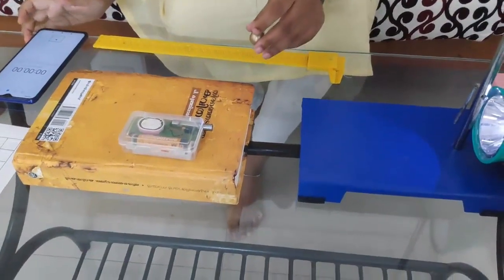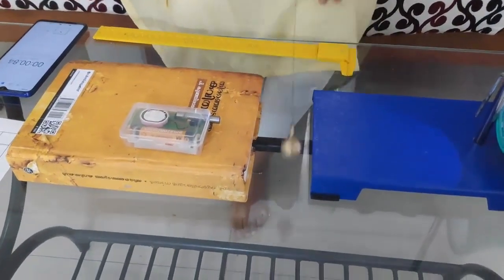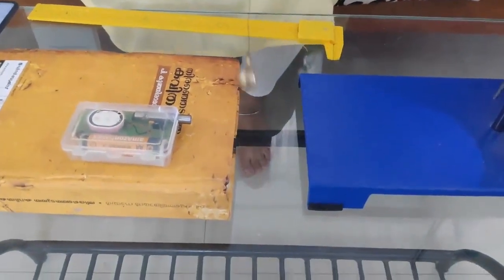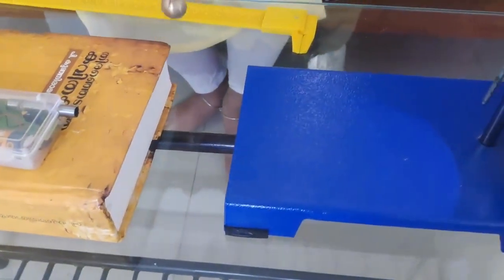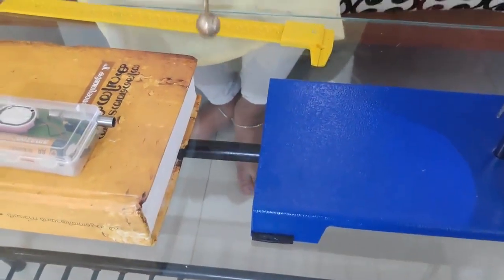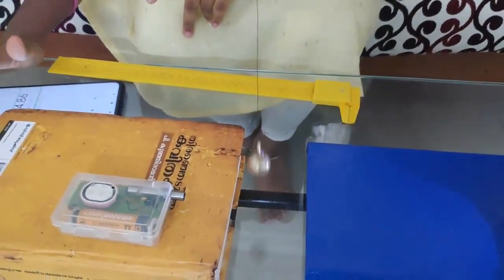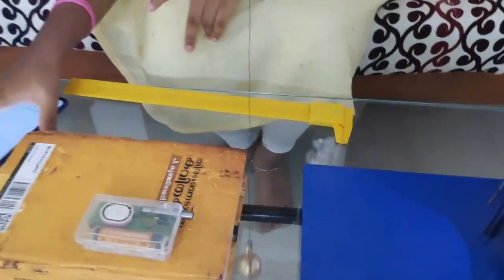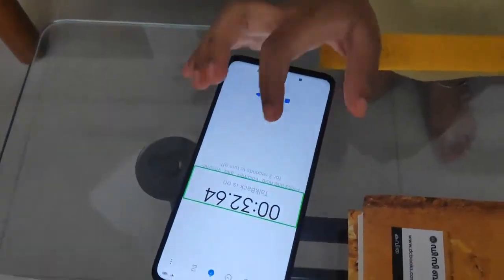working and calculation of period of a pendulum